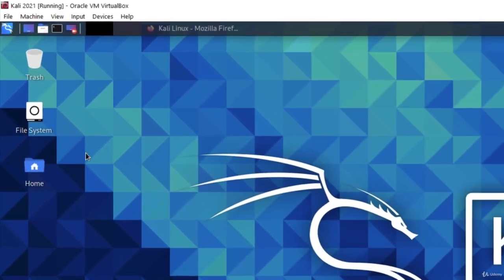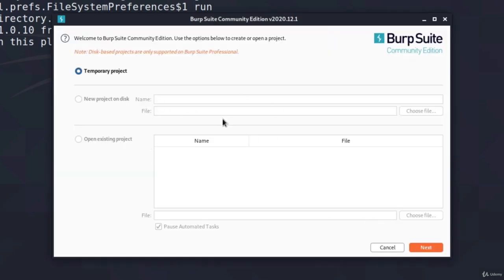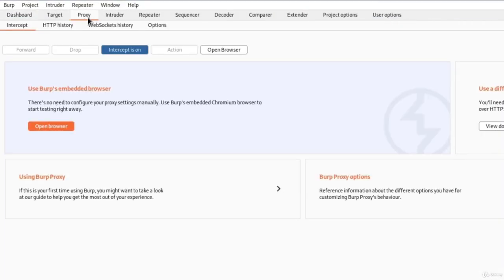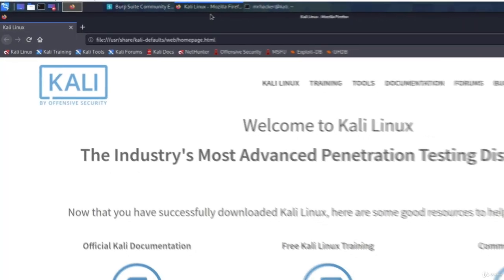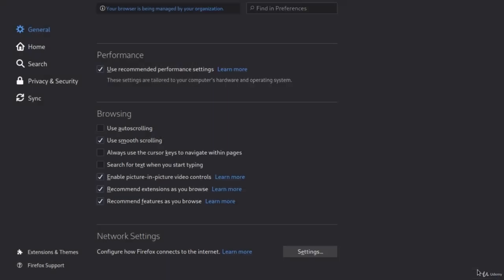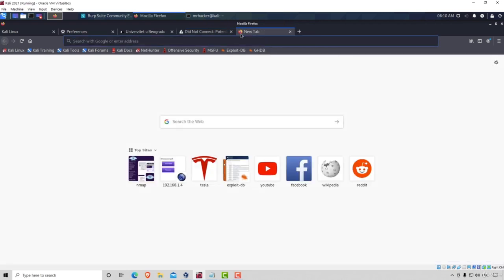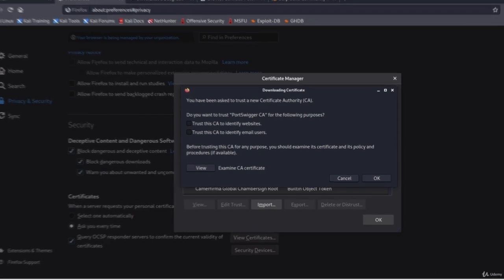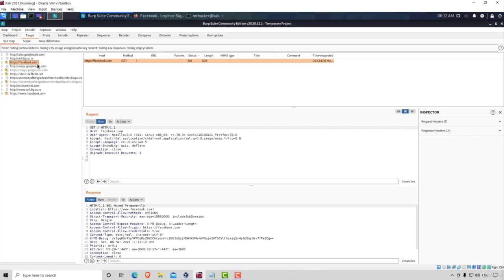Burp Suite Secrets: Perfect Configuration for Penetration Testing!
Take your penetration testing to the next level with advanced Burp Suite configuration tips! 💡 This video dives into the fine-tuning of Burp Suite settings that top ethical hackers use to streamline their testing process. Whether you’re focusing on web app security, looking to speed up scans, or want advanced techniques for bug bounties, this video has you covered. Discover professional Burp Suite secrets that will maximize your efficiency and get more out of your testing.

🔍 What We’ll Cover:

    Advanced Burp Suite configuration options
    Must-have extensions for professional testers
    Pro-level Burp Suite hacks for bug bounty success
    Customizable features that will save you time